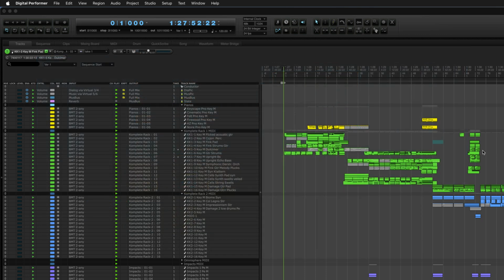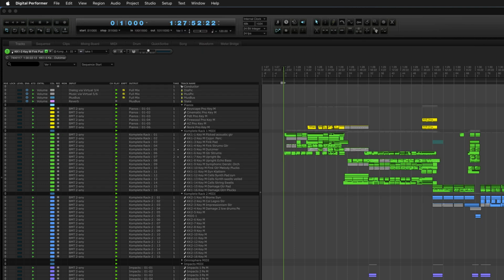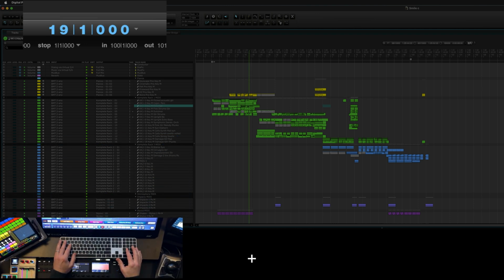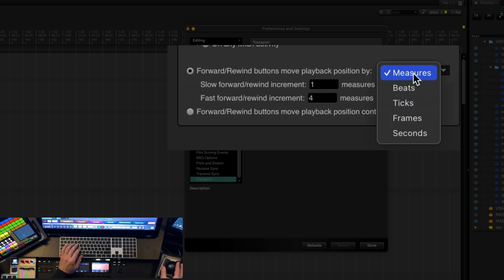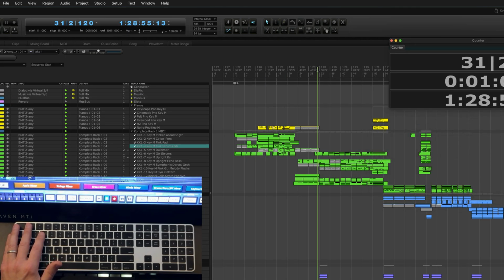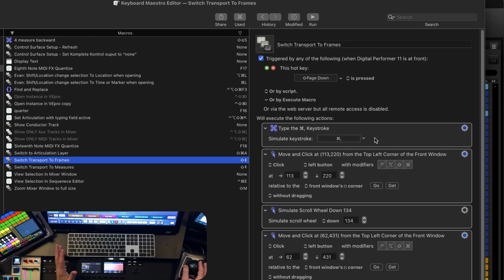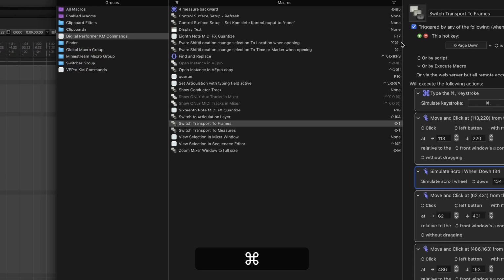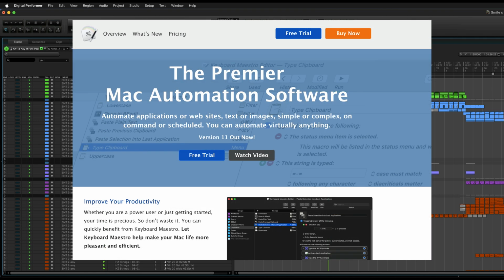Quick Tips: Using Digital Performer and Keyboard Maestro to switch transport controls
This video will show you how I have customized and optimized my workflow in Digital Performer using Keyboard Maestro.  You will see how I am able to quickly switch the transport controls to move by measures or frames, without having to open the preferences window.

Here is the link to download my Keyboard Maestro macros for switching between Measures and Frames in Digital Performer

The OWC Express 1M2 is one of the most vital parts of my composing computer.  Super stable, bus powered [no fan] silent 3100MB/s read and writes hard drive enclosure.  Check it out here at Other World Computing

00:00 - Intro
00:18 - Video Sync 6 app
00:52 - Two Reasons For Using Video Sync 6
02:05 - The "normal" way of switching between measures and frames in Digital Performer
03:47 - Setting up Keyboard Maestro to toggle between measures and frames [the better way]
05:53 - Pause commands are important in Keyboard Maestro